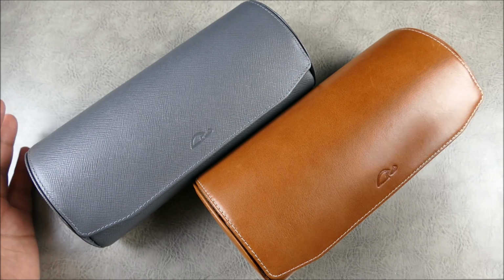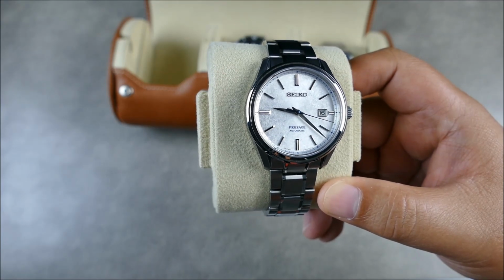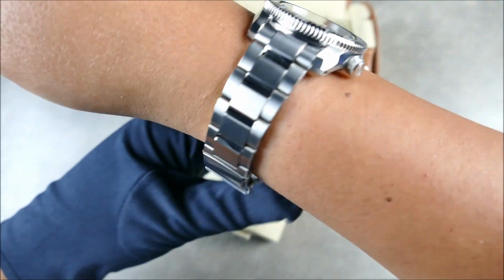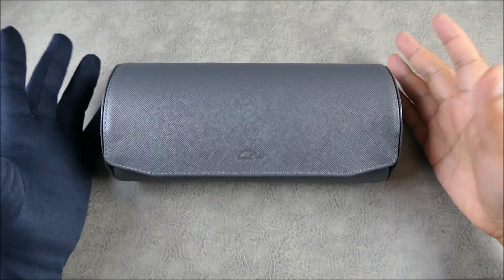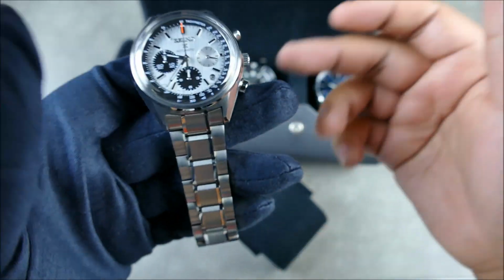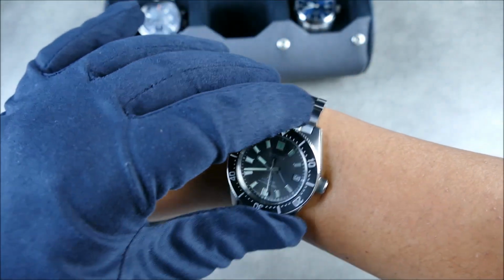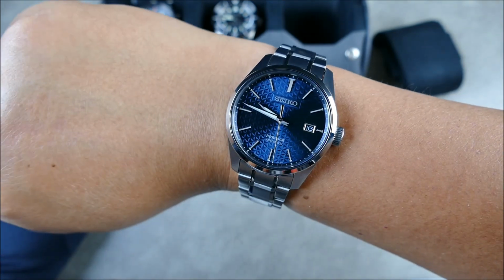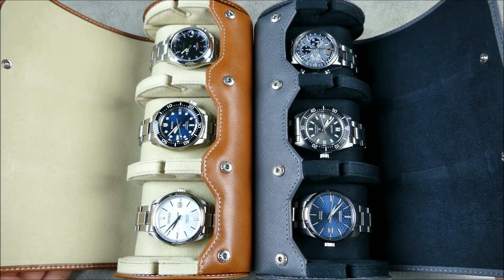On the Wrist, from off the Cuff: WwRR - Ep. 22; Picks for Ultimate Modern Seiko 3 Watch Collection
On this episode we discuss my picks for building a modern, fully loaded, Seiko 3 watch collection.  A few of the criteria I took into consideration;

1) One higher-end piece
2) One Diver
3) One versatile Everyday piece
4) Must represent Classic Seiko aesthetic
5) Must have modern features/materials

Picks:

Presage – SARA015 (JDM) / SJE073 (INTL), 1,881 pieces LE
Prospex – SBDC127 (JDM) / SPB187 (INTL)
Prospex 'Alpinist' – SBDC087 (JDM) / SPB117 (INTL)

Prospex – SBEC005 (JDM) / SRQ029 (INTL) 50th Anniversary Chrono 1000pc LE  ‘Panda’
Prospex – SBDC101 (JDM) / SPB143 (INTL)
Presage 'Sharp Edged Series' – SARX077 (JDM) / SPB167J1 (INTL)